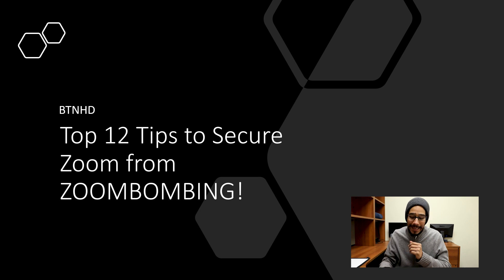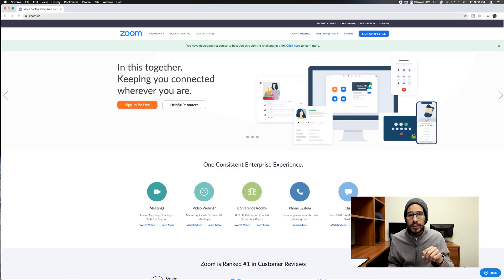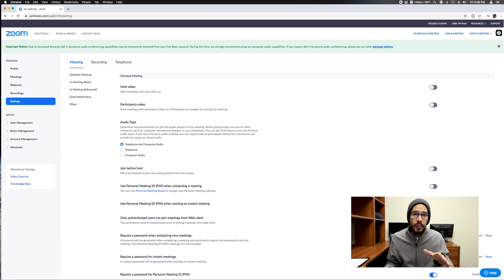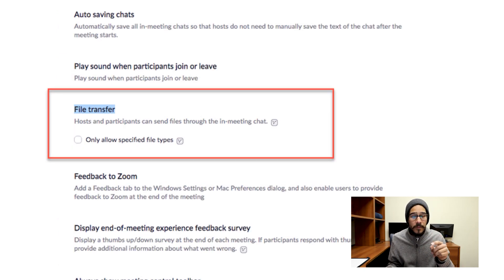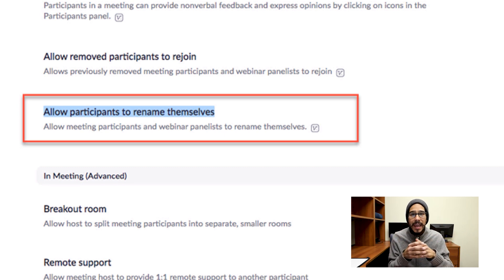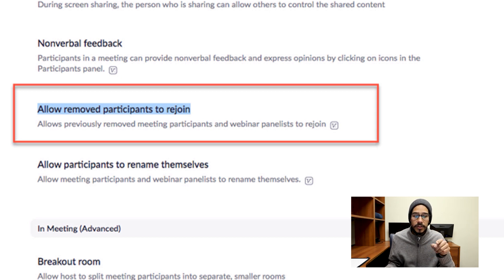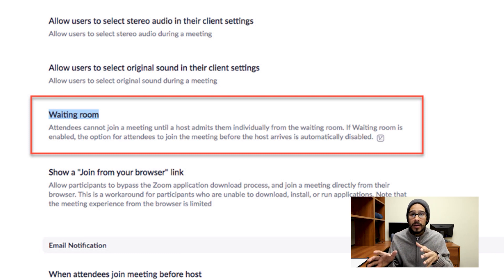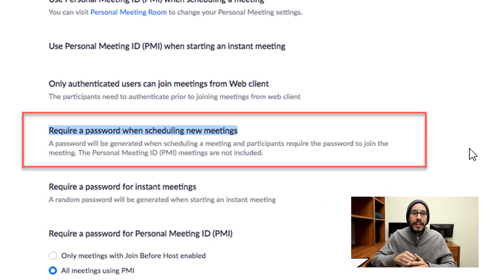Top 12 Tips to Secure Zoom from ZOOMBOMBING 💣!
Here are 12 tips to secure your Zoom meeting from Zoombombing. Zoom has some of these features already enabled, but it's a good thing to double check all of your settings before you start your next Zoom meeting.